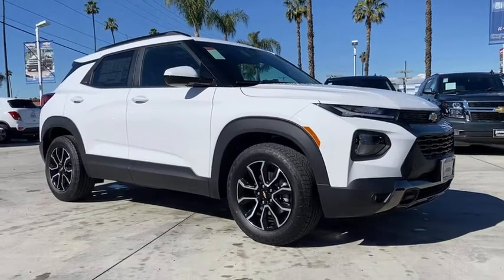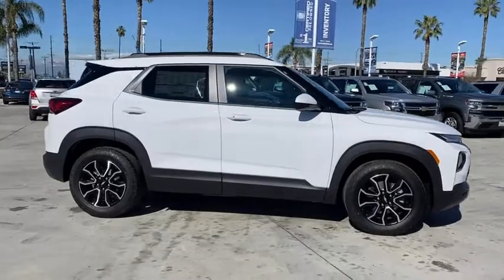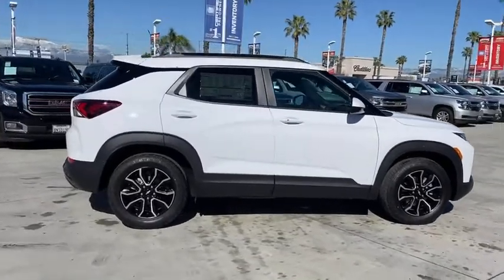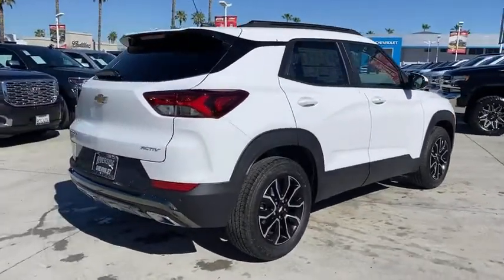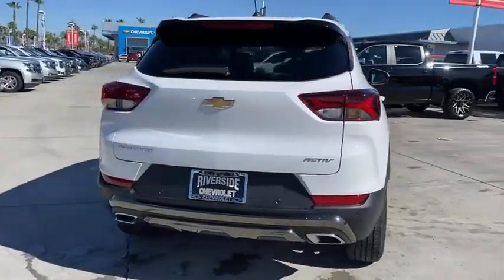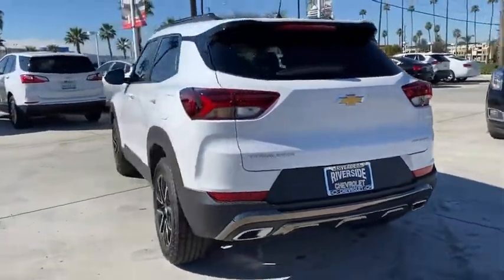2021 Chevrolet TrailBlazer Fontana, Redlands, Ontario, Moreno Valley, San Bernardino, Riverside, CA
Summit White New 2021 Chevrolet TrailBlazer available in Riverside, California at Riverside Chevrolet. Servicing the Fontana, Redlands, Ontario, Moreno Valley, San Bernardino, CA area.

Riverside Chevrolet
8200 Auto Dr

Recent Arrival! ACTIV Back up Camera, Bluetooth/USB equipped, Keyless Remote Entry, Apple CarPlay/Android, Push Button Start, Touch Screen Display, 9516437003, Riverside Chevy Edge $795.00, Lojack Services $995.00, 1 Type-A & 1 Type-C USB Charging-Only Ports, 120-Volt Power Outlet, 4-Wheel Disc Brakes, 6 Speakers, 6-Speaker Audio System Feature, 8 Diagonal Color Touchscreen Display, 8-Way Power Driver Seat Adjuster, ABS brakes, Air Conditioning, AM/FM radio, Cabin Humidity Sensor, Convenience Package, Driver & Front Passenger Illuminated Vanity Mirrors, Driver Confidence Package, Dual front impact airbags, Dual front side impact airbags, Dual-Pane Panoramic Power Sunroof, Emergency communication system: OnStar and Chevrolet connected services capable, Front anti-roll bar, Front wheel independent suspension, Hands-Free Power Programmable Liftgate, Inside Rear-View Auto-Dimming Mirror, Knee airbag, Lane Change Alert w/Side Blind Zone Alert, Low tire pressure warning, Occupant sensing airbag, Overhead airbag, Power driver seat, Power steering, Power windows, Preferred Equipment Group 1SA, Radio data system, Radio: Chevrolet Infotainment 3 System, Rear Cross Traffic Alert, Rear Park Assist, Rear side impact airbag, Rear window defroster, Remote keyless entry, Ride & Handling Suspension, Single-Zone Auto Climate Control Air Conditioning, SiriusXM Radio, Steering wheel mounted audio controls, Sun & Liftgate Package, Traction control, Wireless Apple CarPlay/Android Auto. 29/33 City/Highway MPG CVT 1.3L Ecotec Turbo DOHC SIDI w/VVT FWDbrbrbrNew Owners! New Attitude! Price includes: $2250 - Chevrolet Consumer Cash Program. Exp. 03/01/2021